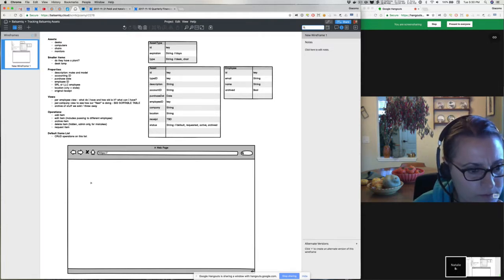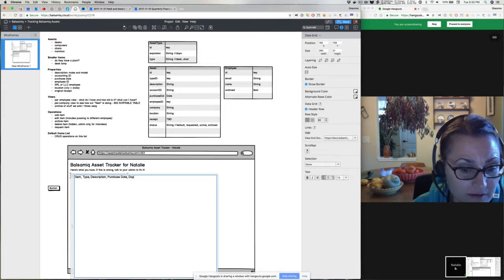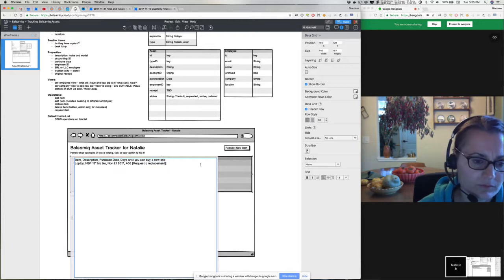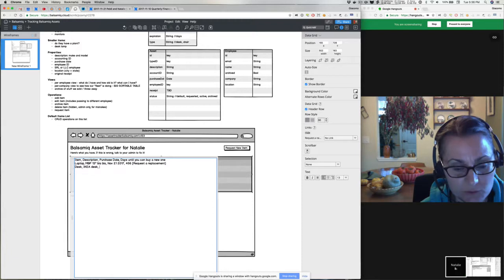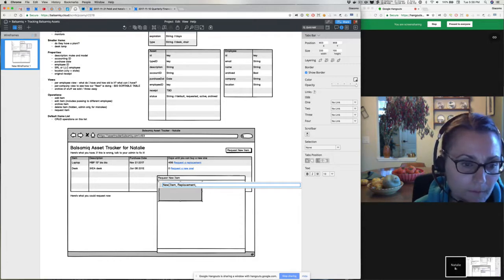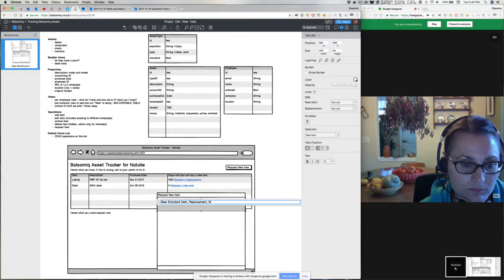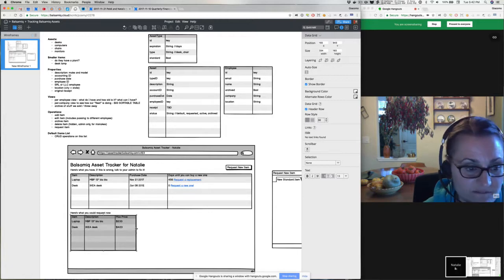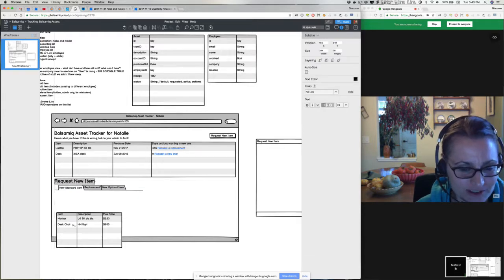Designing a Way to Track Company Assets (Part 2/3) - Wireframing with Balsamiq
This week, we continue to flesh out a new way to track company assets.

Stick with Peldi and Natalie to learn as they wireframe a possible solution.